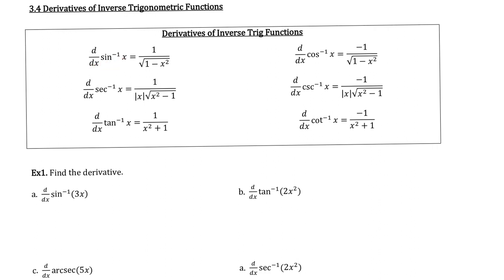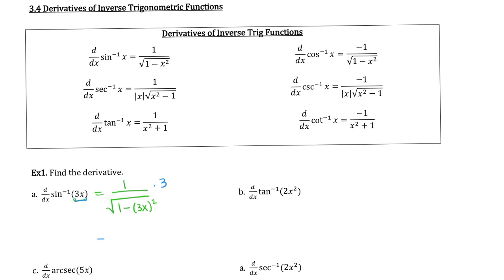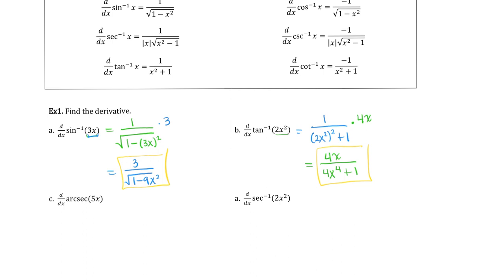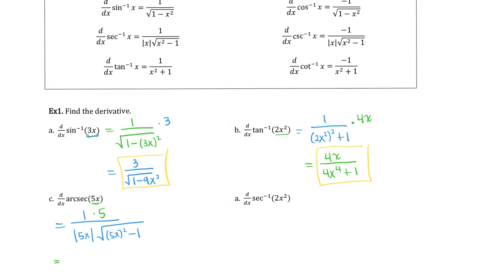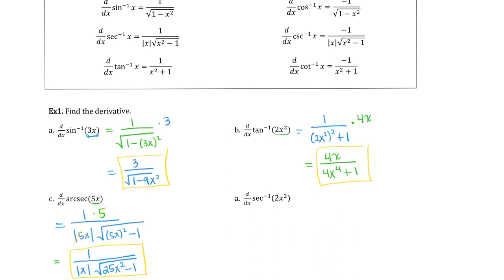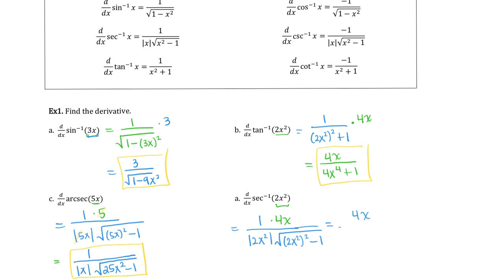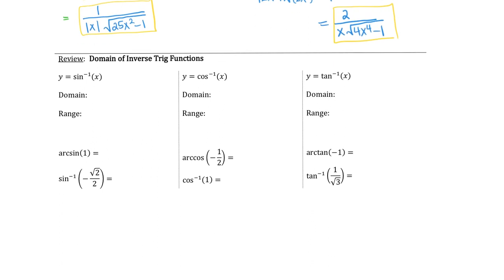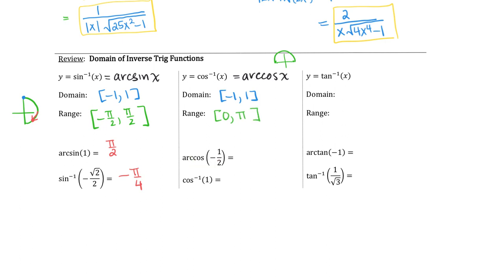3.4 Derivatives of Inverse Trigonometric Functions